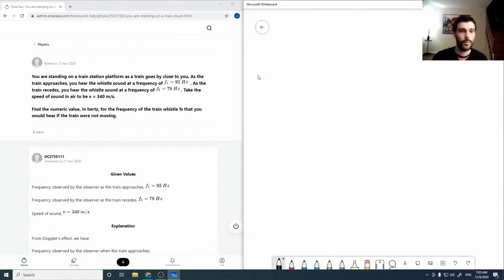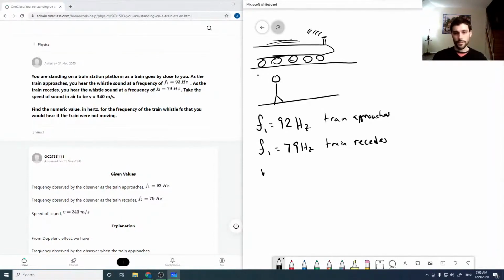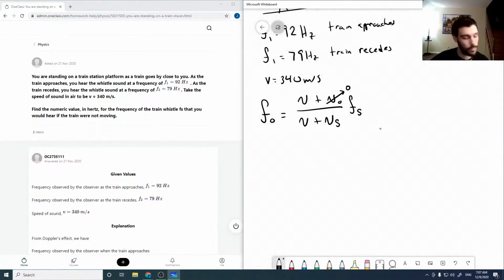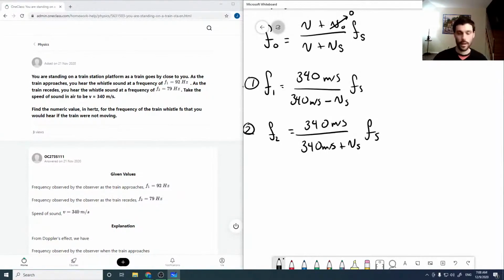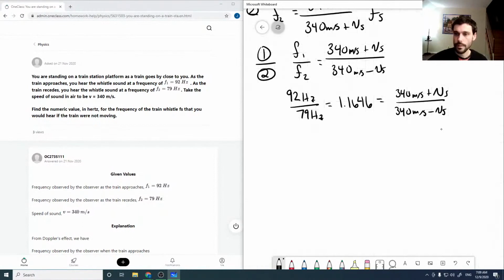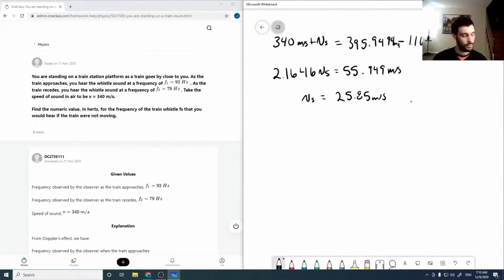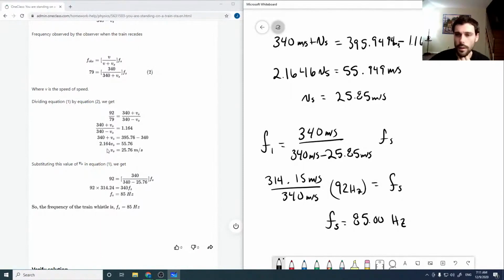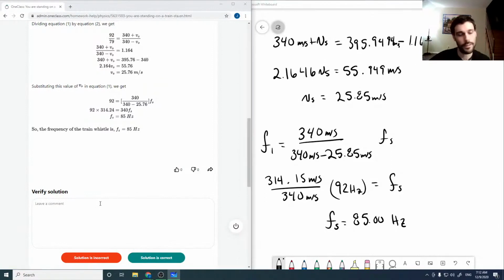You are standing on a train station platform as a train goes by close to you As the train approache